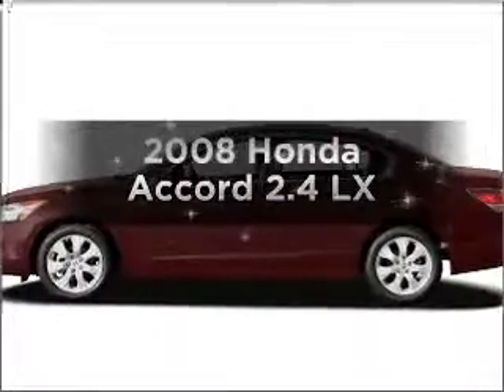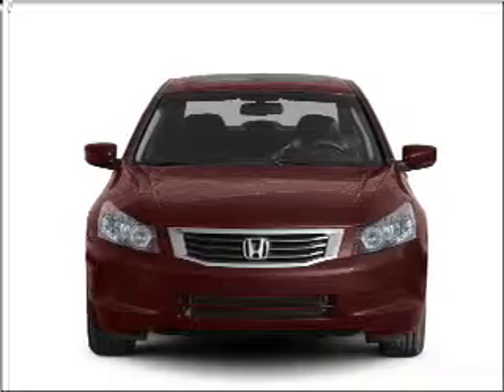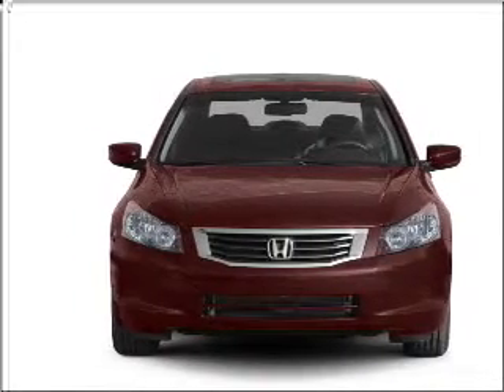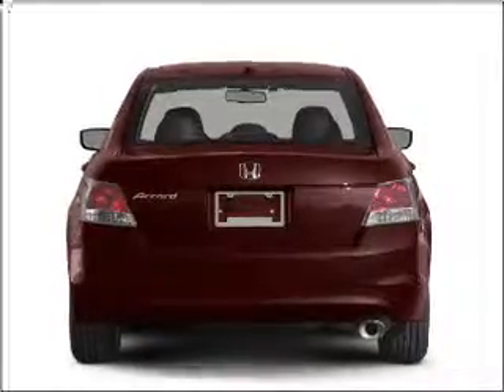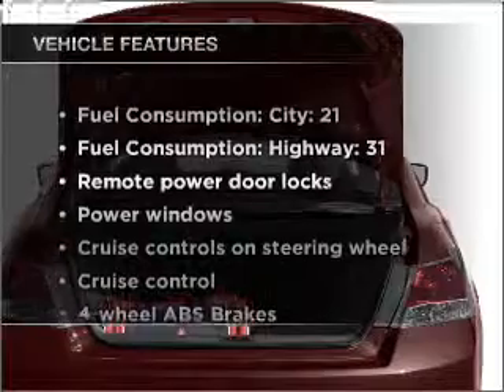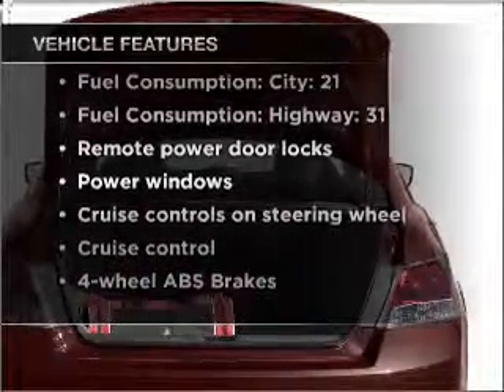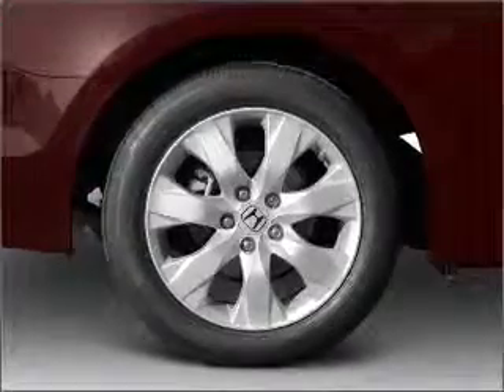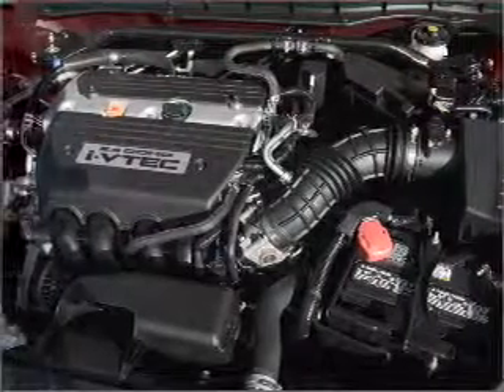2008 Honda Accord - Bakersfield CA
Year: 2008
Make: Honda
Model: Accord
Trim: 2.4 LX
Engine: 2.4 liter inline 4 cylinder 16 valve
Transmission: 5-Speed Automatic
Color: Bold Beige
Mileage: 33746
Address:
4625 Wible Road